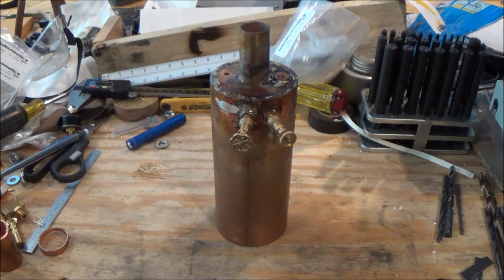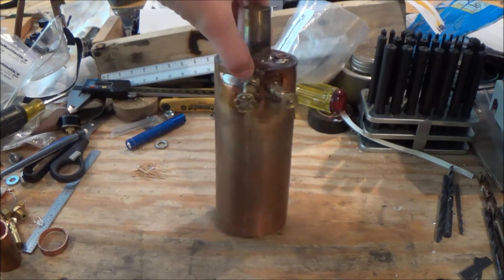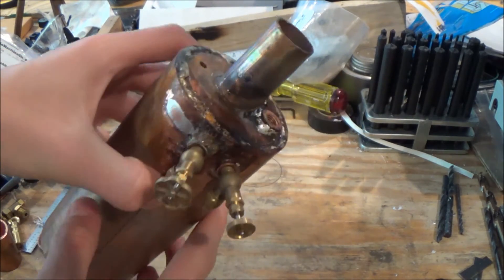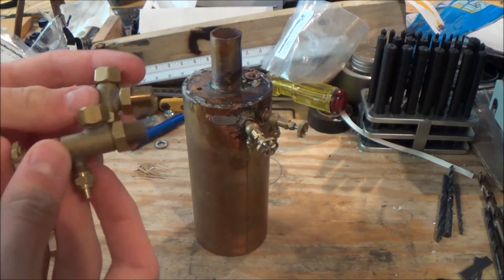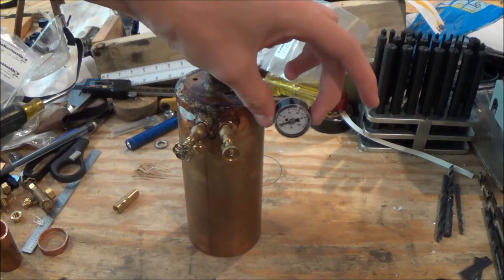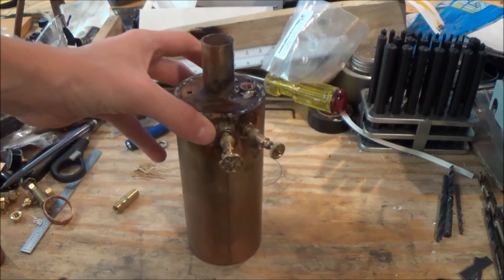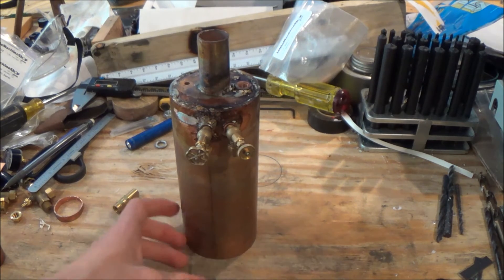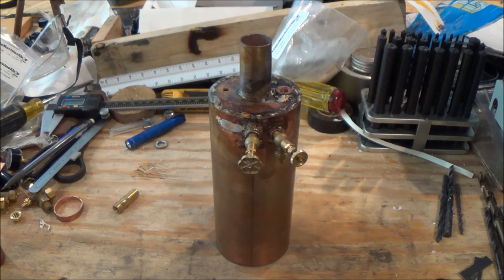Homemade Coal Fired Boiler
I have finally started working on the live steam locomotive. I got the boiler going and it will soon be able to be fired.